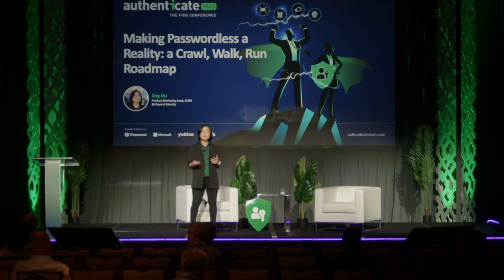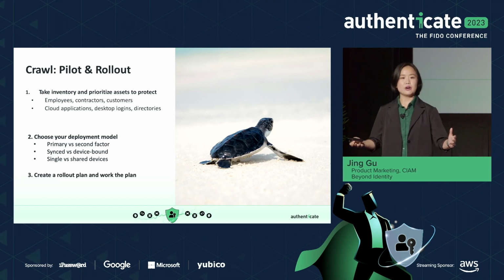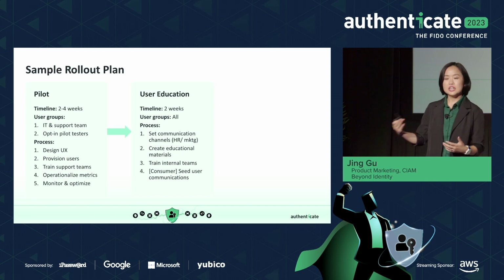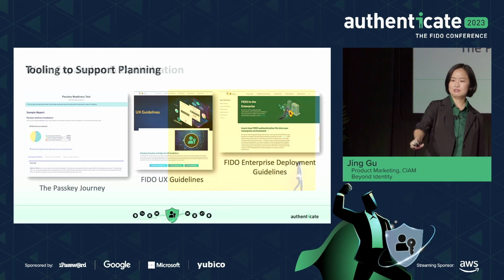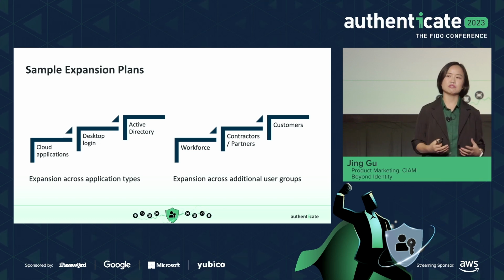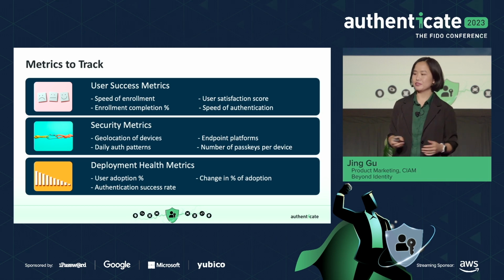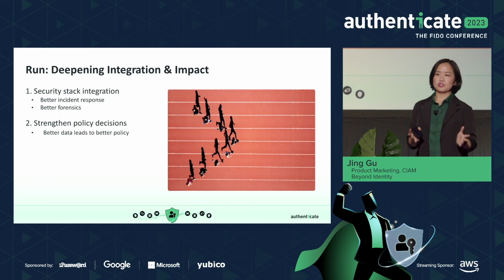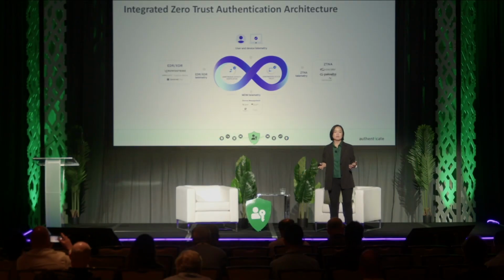Authenticate 2023 Beyond Identity Presents: Making Passwordless a Reality